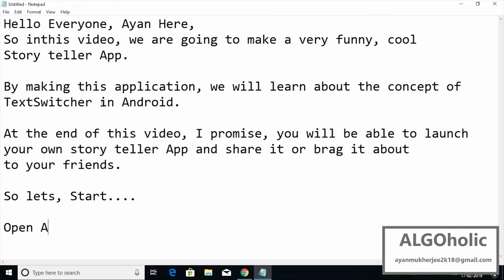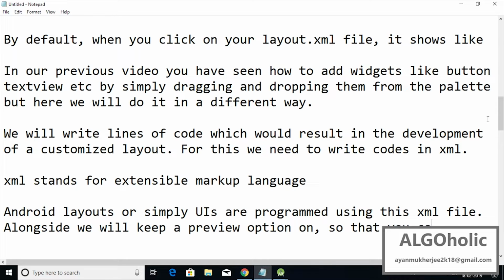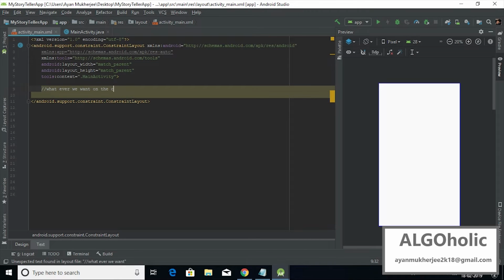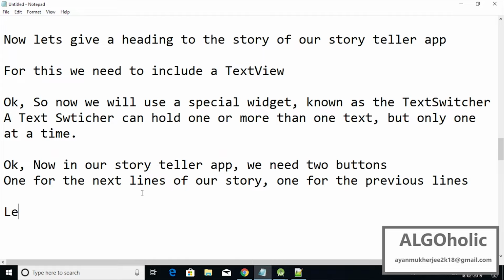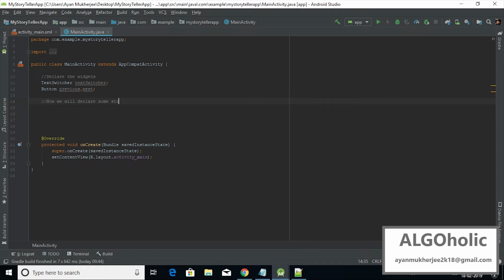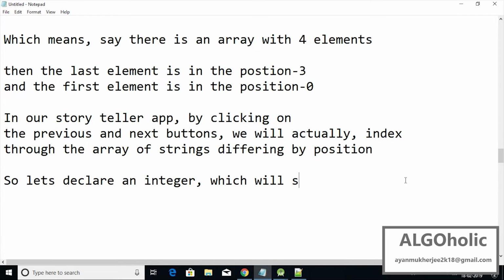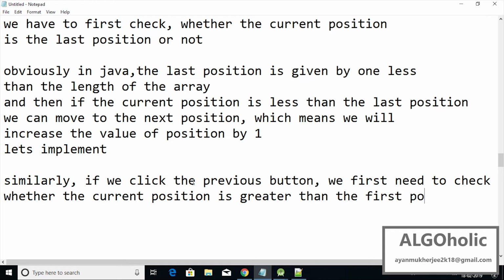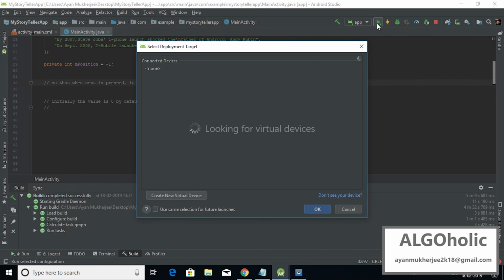TextSwitcher Android - Learn Android by Building Apps 2 - A Story Teller Application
This is the second video of the session. In this video, we will make a simple story teller app and thus learn the concepts of TextSwitcher widget in android, concepts of String and Array in java,  and in this video, unlike the previous one, we will design the layout by coding in xml.
My motto is to provide you maximum possible resource in the minimum time. So, the videos are pretty fast. What I can suggest is, see the entire video for once, then replay it, and imitate it on your own with pause and plays.

Reach you out in the next video.